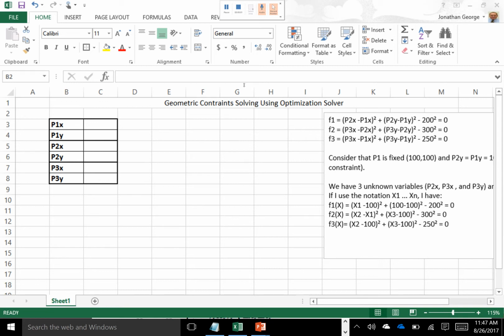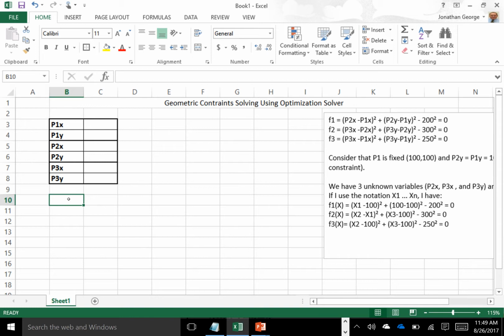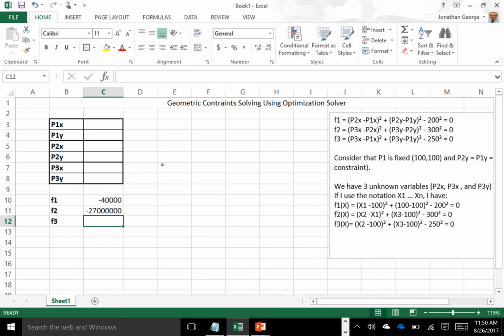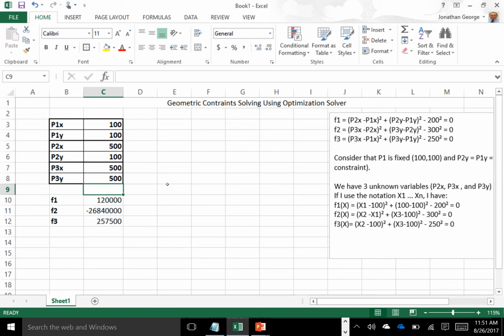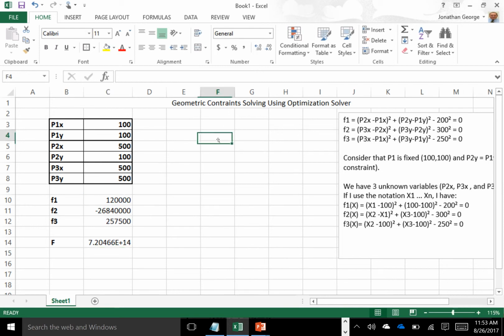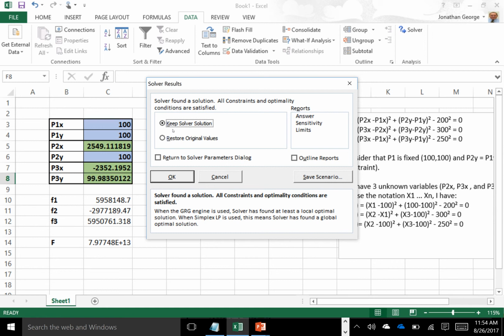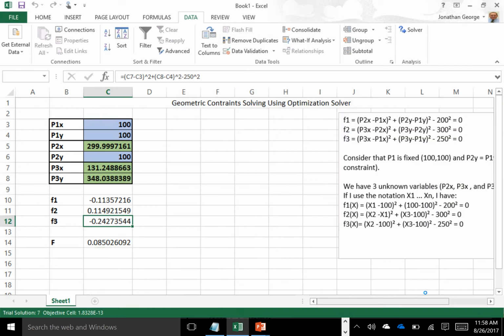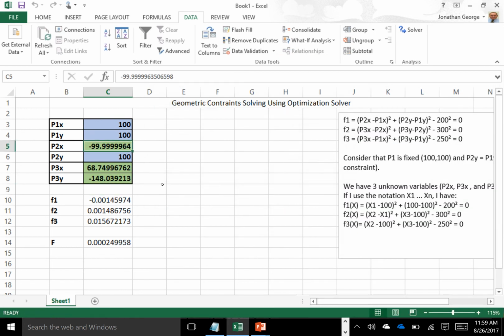GRG Geometric Constraints